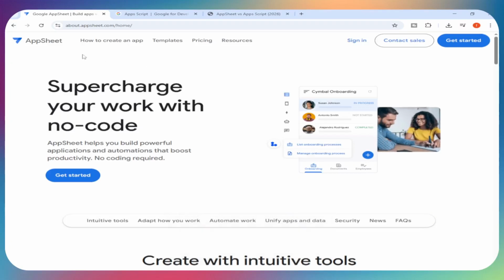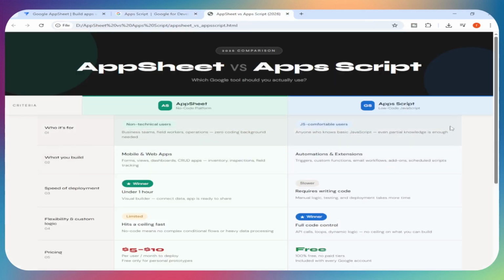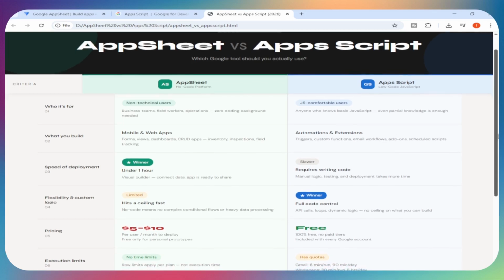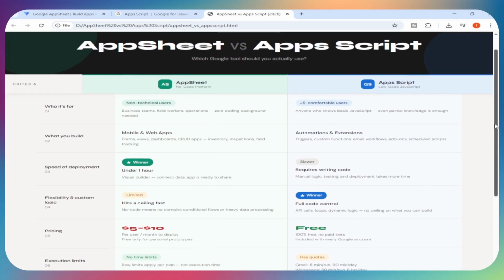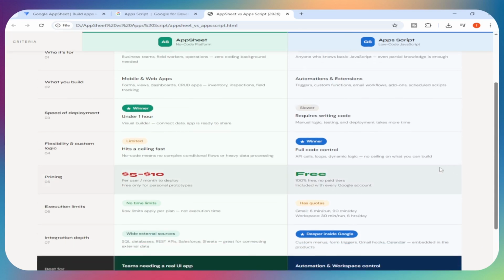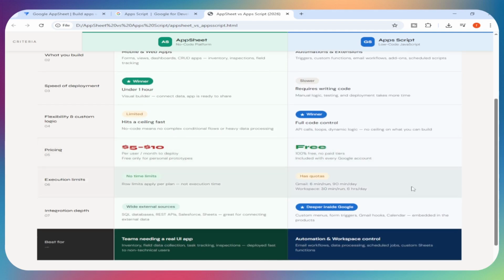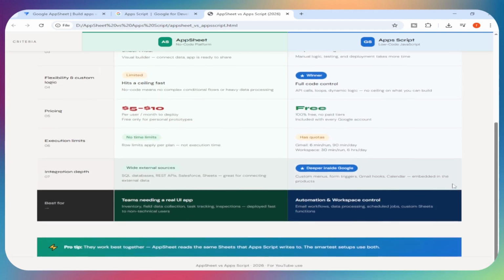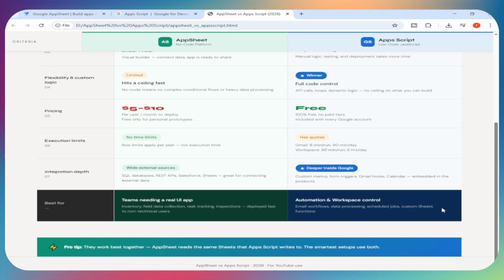AppSheet vs Apps Script (2026) | Which One is Better?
AppSheet vs Apps Script (2026) — which Google Workspace tool should you actually use? ⚡

Both tools come from Google, but they solve completely different problems. Choose wrong, and you could waste hours building something the hard way — or hit limitations too early.

In this video, we break down the real differences between AppSheet and Google Apps Script — including speed, flexibility, pricing, and real-world use cases.

🔍 What You’ll Learn:
AppSheet vs Apps Script: key differences
No-code vs low-code explained
Deployment speed vs flexibility
Pricing comparison (free vs per-user cost)
Execution limits and performance
Integrations inside Google Workspace
⚡ Key Differences:
🟢 AppSheet (No-Code App Builder)
Build apps without writing code
Connects to Sheets, SQL, and APIs
Fast deployment (under 1 hour)
Built-in UI, forms, and workflows
Paid plans required for real users
🟣 Apps Script (Low-Code Automation)
JavaScript-based scripting
Automates Gmail, Sheets, Docs, Calendar
Full control over logic and workflows
Completely free (with execution limits)
No built-in UI for apps
🏆 Final Verdict:
Choose AppSheet → if you need a real app with UI for non-technical users
Choose Apps Script → if you need automation, integrations, and custom logic

💡 One-line summary:
AppSheet = apps. Apps Script = automation.

🚀 Pro Tip:

The best setup? Use both together — AppSheet for the frontend, Apps Script for backend automation.